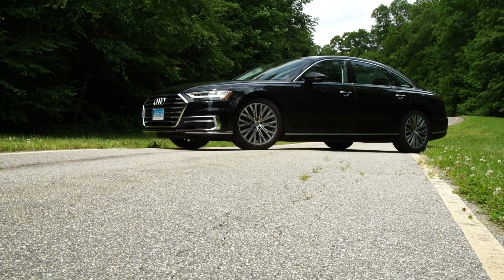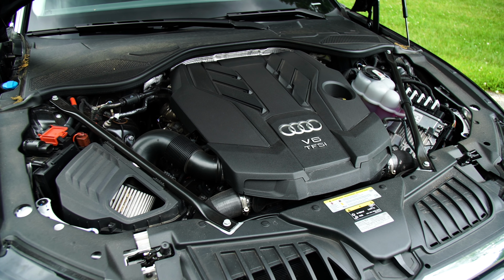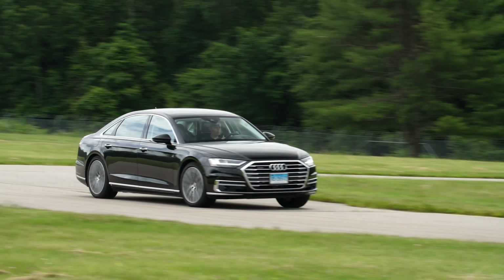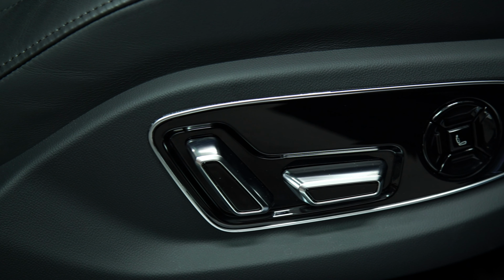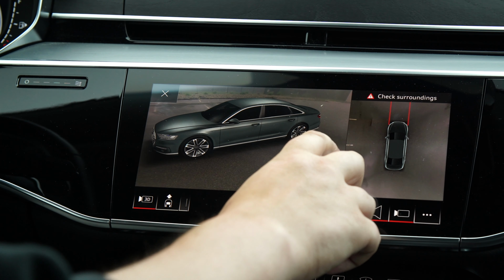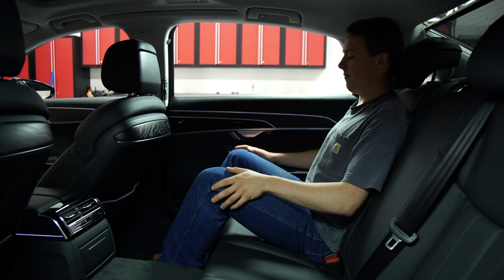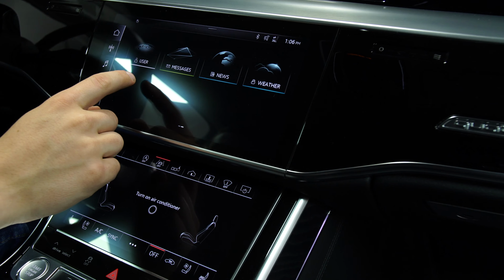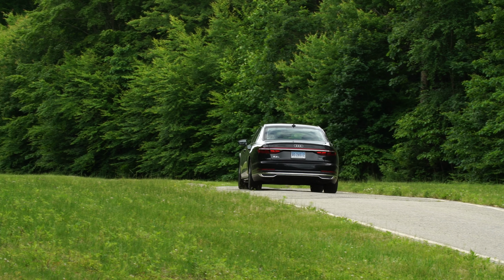2019 Audi A8 Quick Drive | Consumer Reports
The Audi A8 is one of the most impressive cars CR has ever tested. Its smooth and powerful drivetrain, serene ride, super comfortable seats, and elegant, tech-rich interior make this ultra-luxury sedan a delight to drive. But we think important advanced safety features such as blind spot warning and rear cross traffic warning should come standard on a car that starts at over $80,000.